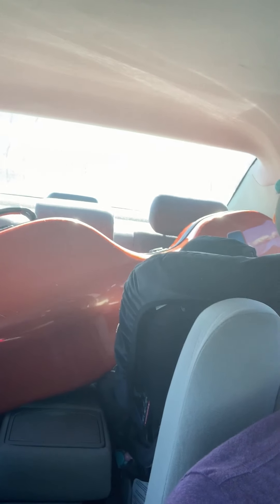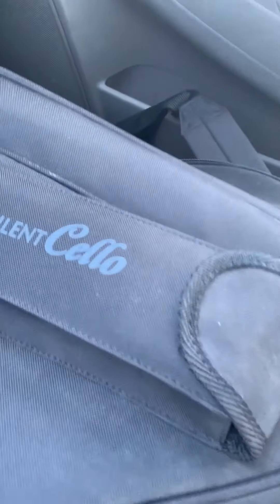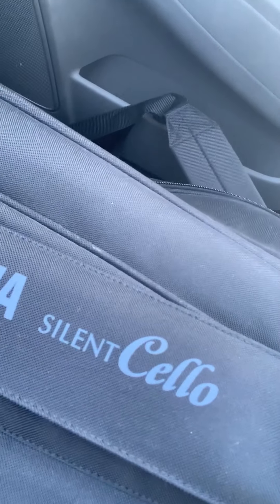Tone Dexter Tips, using IR's and how To Dial in a "Useful Sound" (Car Mailbag vol 2)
Jacob answers a question from a Tone Dexter user about how to dial in a "Useful Sound" on stage.